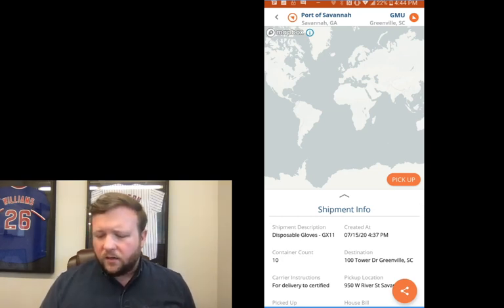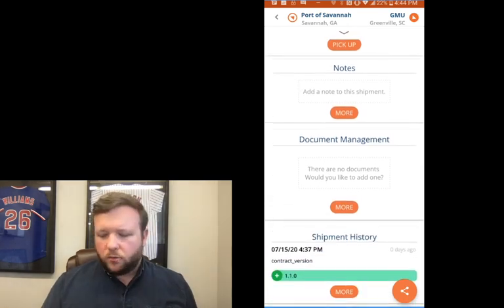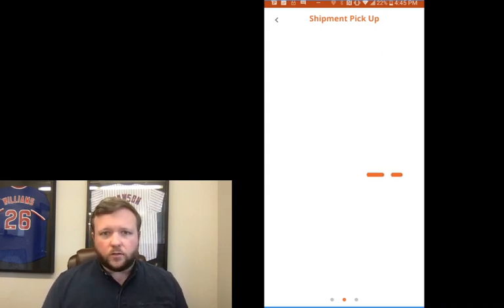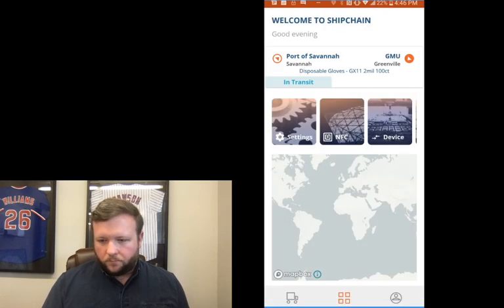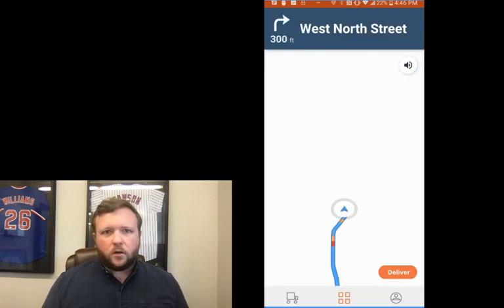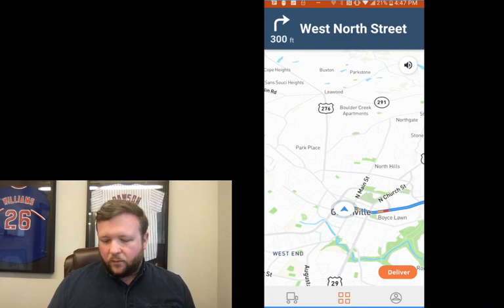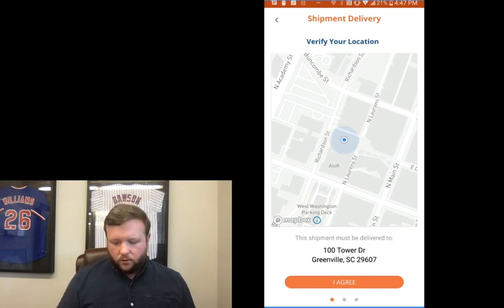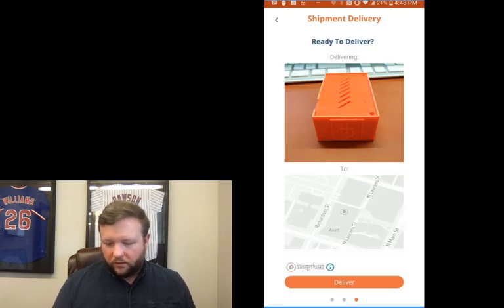The Shipchain Platform: Part 2, Mobile App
Check out ShipChain's Mobile App in action, with CEO John Monarch leading the way!